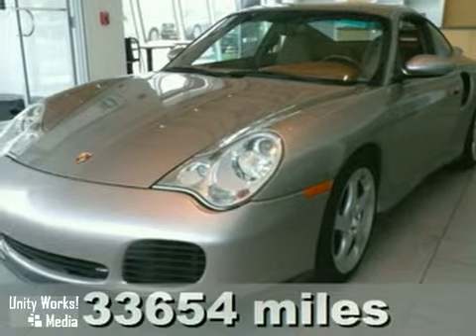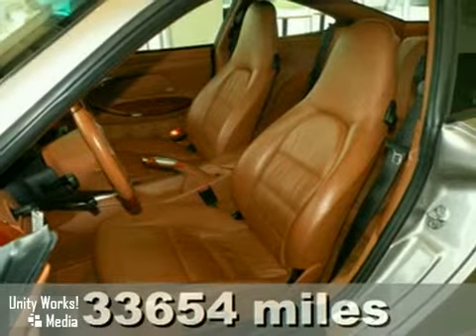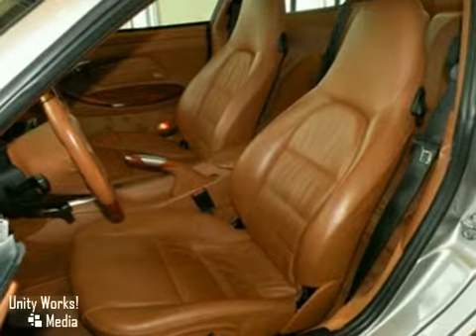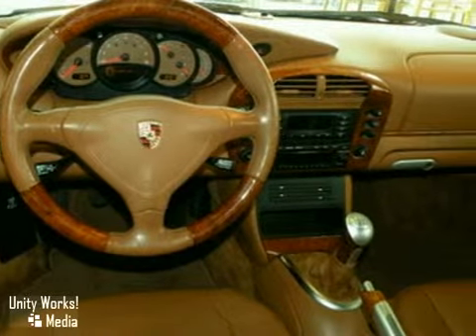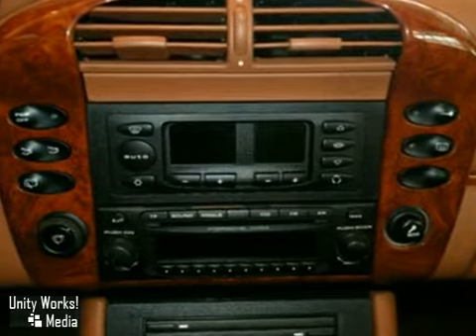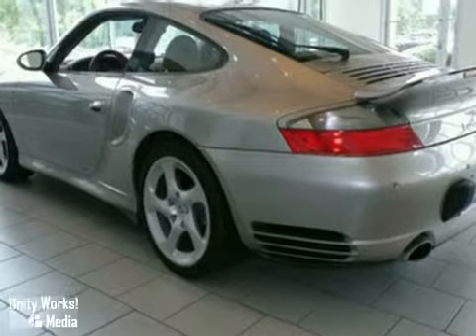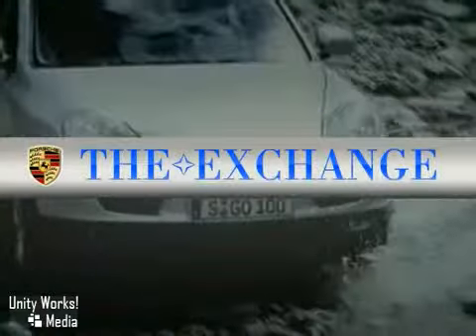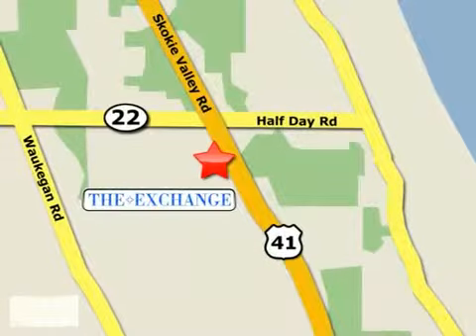2003 Porsche 911 Turbo P11042A in Chicago Highland Park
SOLD - If you are looking for real value on a great used car, Porsche Exchange invites you to come in and test drive this 2003 Porsche 911 Turbo, stock# P11042A. We are conveniently located near Chicago Highland Park, IL and known for our great selection, reliability and quality. Come take a look at this 2003 Porsche 911 Turbo today.

Porsche Exchange
2300 Skokie Valley Road
Chicago Highland Park IL, 60035

Porsche Exchange proudly sells the Porsche Turbo, Porsche Carrera, Porsche 911, Porsche Cayman S, Porsche Cayenne, Porsche Cabriolet, Porsche Cayman, Porsche Boxster and Porsche Boxster S vehicles. Come see us today and we'll help get you into the vehicle you want today.
The Exchange has been family owned and operated for over 30 years. Our simple motto "Expect the Exceptional" expresses our core belief in the Golden Rule, that you will be treated as we would like to be treated, whether shopping for your next Audi, Porsche or Saab or servicing your existing one.

We are the largest volume Audi, Porsche and Saab dealer in the Midwest, and have received all the awards from the manufacturer (Audi Magna Society, Porsche Premier Dealer, Saab Dealer of the Year). This is a testament to the service you can expect to receive from The Exchange.

At The Exchange, we pride ourselves on providing the best automobile purchase experience you will have. From our certified Porsche, Audi and Saab sales staffs, to our finance office, to our Service and Parts departments, our promise is to be straightforward, honest and fair.
Amenities offered from the Exchange:Complimentary Pick Up and Drop Off Service: Call us and we will pick your vehicle up and drop your vehicle off after the work is complete. (Geographic limitations apply, please call for details)
Complimentary Loaner Cars: Call or stop in and schedule a service appointment and receive a complimentary loaner car equipped with I-pass. (by Appointment Only)
Complimentary Car WashesWi-Fi Internet Access at each location
Complimentary Train Station Shuttle Service Saturday Service Hours
Complimentary Full Tank of gas with New or CPO vehicle purchaseComplimentary Body Shop Repair Estimates We are car experts. If you have a question that pertains to cars, we will have the answer or get you the answer. Please use us a resource for all your car needs.

PORSCHE CERTIFIED! Great Looking, Low Mile, Highly Equipped, One Owner, 911 Turbo with X50 Power Kit! Very well documented service history and Porsche Certified Warranty for 2 years or 100,000 miles! Options Include: Meridian Silver Metallic Paint, Cinnamon Brown Special FULL Leather, X50 Turbo Power Kit, Wheel Caps with Colored Crest, 6-Disc CD Changer, Soft Ruffled Leather Seats, Leather Sun Visors with Lighted Mirror, Center Console in Leather, Lumbar Support-Left Seat, Parking Assist System, 3-Spoke Leather Steering Wheel with Light Wood, Brake Lever and Shifter in Light Wood and Aluminum, Instrument Dials Painted, FULL Light Wood Interior Package (In Wood: Switch trim central air vent mounting, central air vent divider, lower switch trim, instrument surround, trim strip, side air vents, defroster trim, loudspeaker finishers on doors and at rear, front of door handle, lid of storage bin. Additional leather trim: central air vent slats, T-divider, cup holder trim, hazard warning light surround, ignition lock surround, side air vent slats, loudspeaker finishers on switch panel, mirror attachment point finishers. Painted in interior color: loudspeaker grilles on switch panel and on doors.). This car is a perfect example of why people prefer to purchase their cars from The Porsche Exchange! Visit us today to experience the most comprehensive selection of New and Pre-owned Porsches in the Chicagoland Area...Porsche Exchange... 4porsche.com